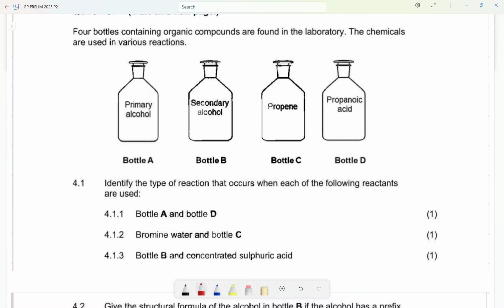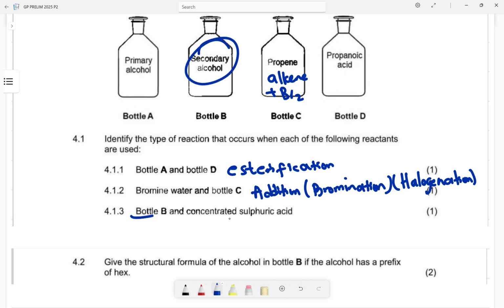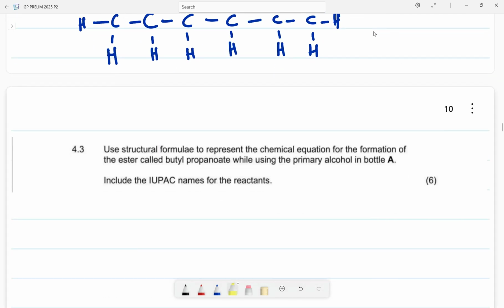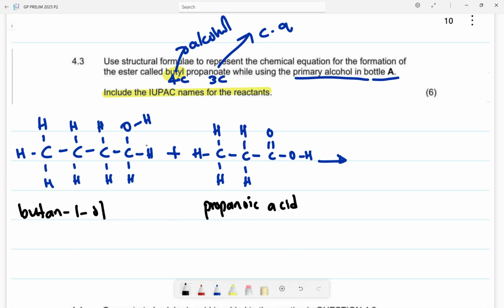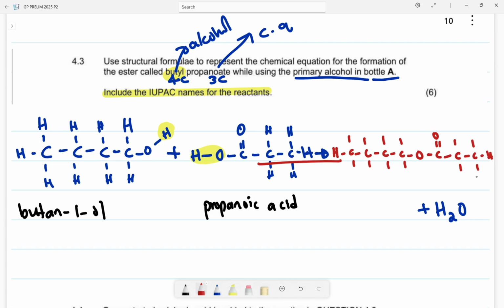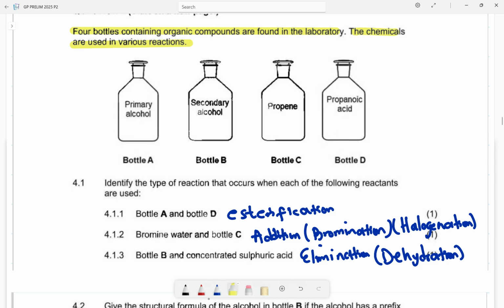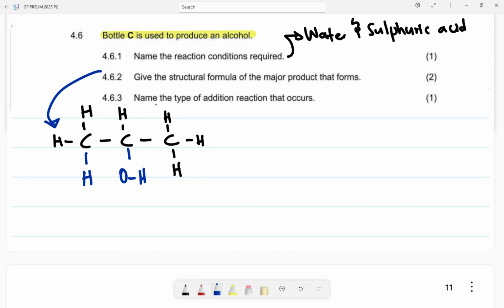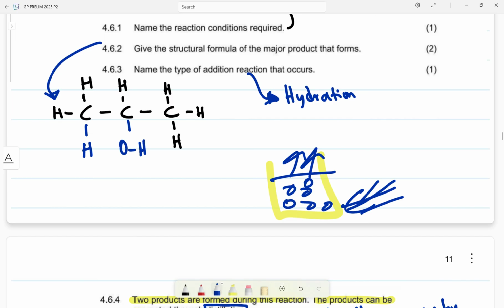GRADE 12|CHEMISTRY|ORGANIC MOLECULES|ORGANIC REACTIONS|GAUTENG TRIAL EXAM 2025